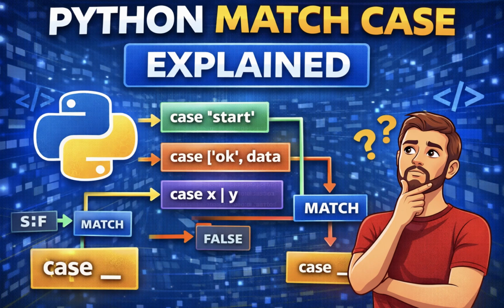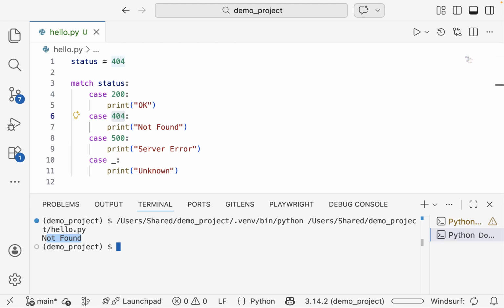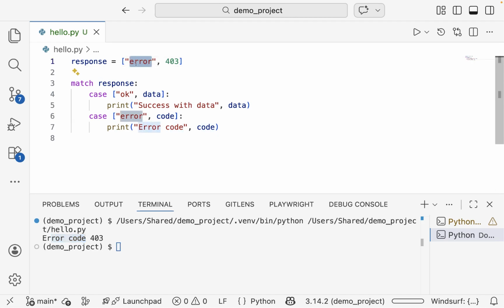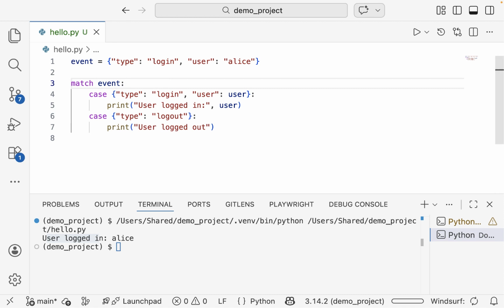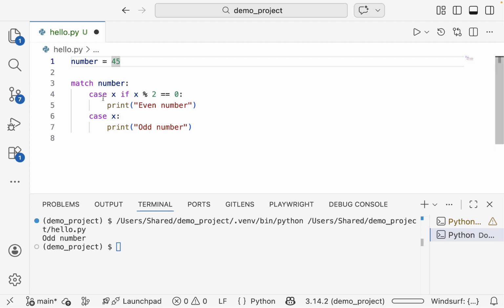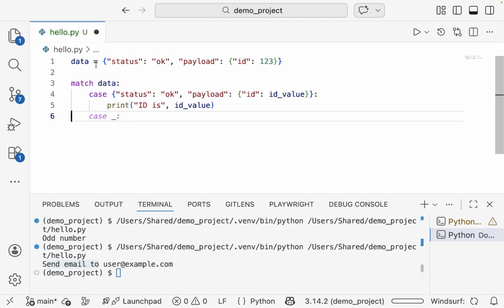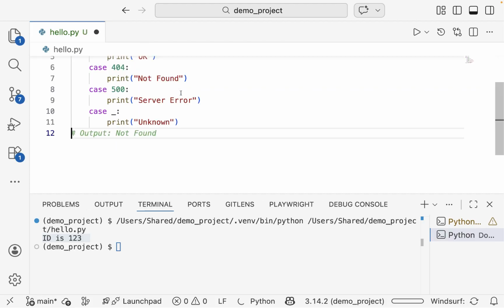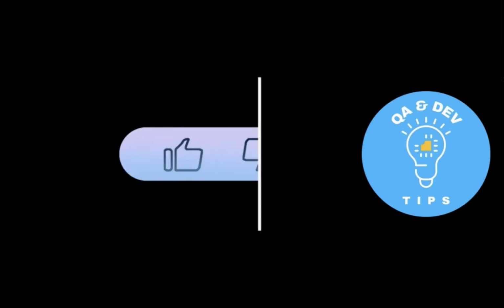Python Match Case Tutorial (Structural Pattern Matching Explained with Examples)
Learn Python match case step by step in this beginner-friendly tutorial. In this video, we explain Python structural pattern matching, syntax, default case, multiple values, OR patterns, and real examples so you can understand how match case works in real programming.

If you are learning Python for QA automation, backend development, or coding interviews, this lesson will help you replace long if-elif chains with clean and readable logic.

You will learn:
• Python match case syntax
• Default case using underscore
• Matching multiple values
• OR conditions
• Guards and conditions
• Matching lists and dictionaries
• Real examples for beginners
• Common mistakes like fallthrough confusion
• When to use match vs if

Structural pattern matching was introduced in Python 3.10 and is one of the most powerful modern Python features.

0:00 Intro to Structural Pattern Matching
0:48 Basic Example: HTTP Status Codes
1:01 Default Case (Underscore)
2:10 Structural Matching with Lists
4:05 Matching Dictionaries (JSON processing)
5:21 Using Guards (Conditional Case)
7:35 Practical QA Example: Message Routing
8:55 Matching Nested Data Structures
10:04 Case Fallthrough and Common Pitfalls
12:28 Summary and Best Practices

This video is part of the Python for QA & Developers playlist where we learn practical Python step by step.